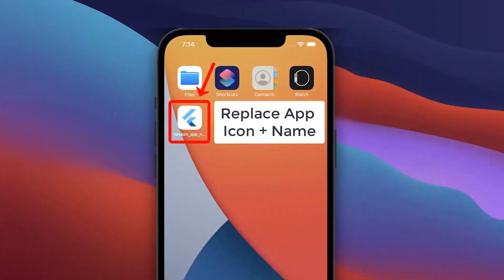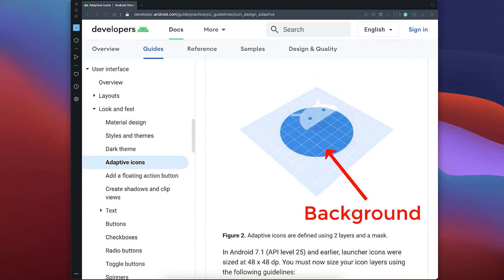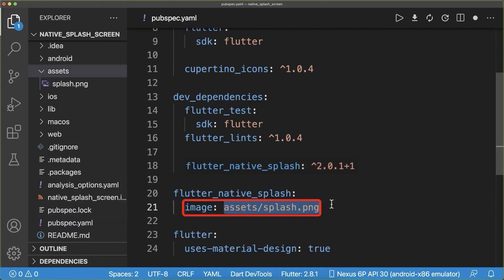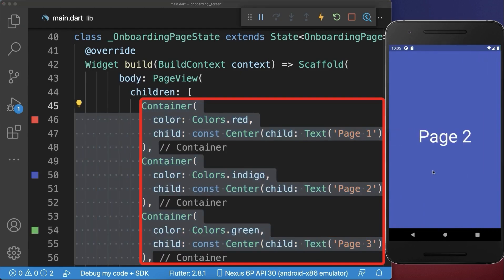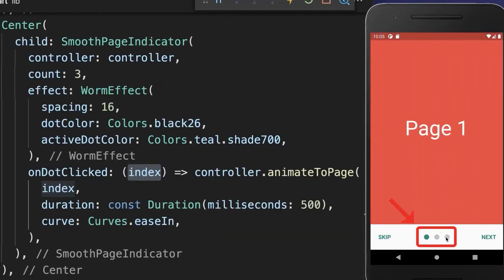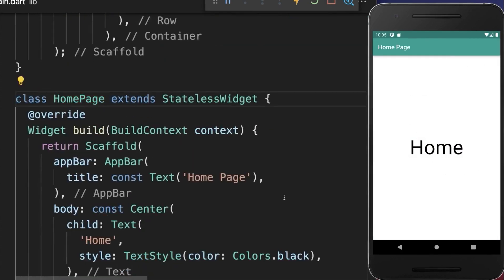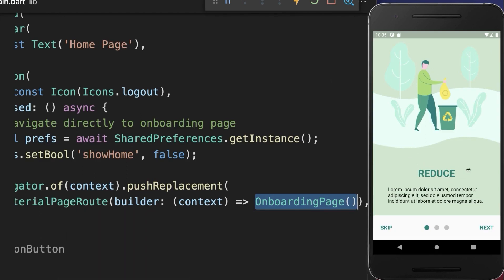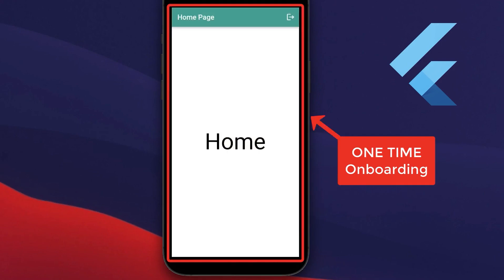Every Flutter App needs this!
These are the most useful tips and tricks for Flutter apps! Every Flutter app needs an app icon, splash screen and onboarding screen!

TIMELINE
0:00 TOP 4
2:45 TOP 3
4:13 TOP 2
8:24 TOP 1